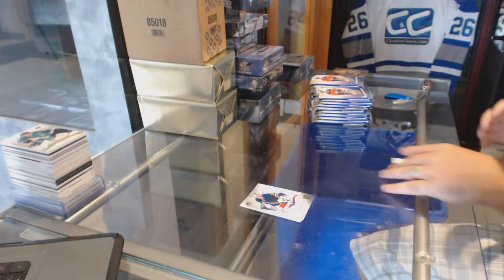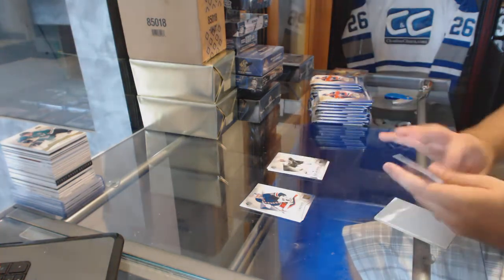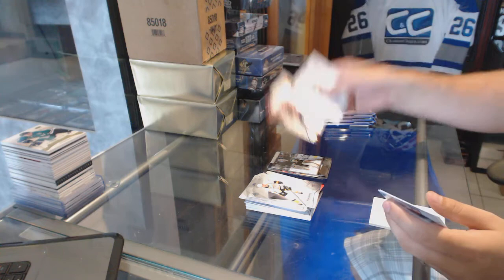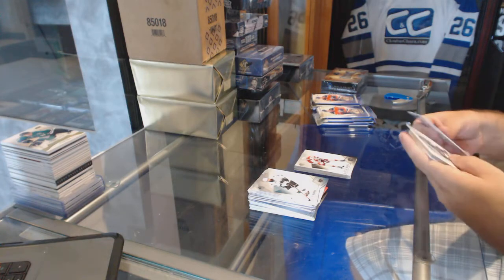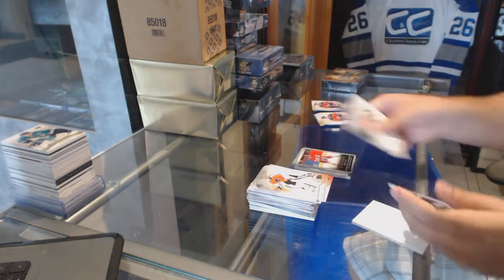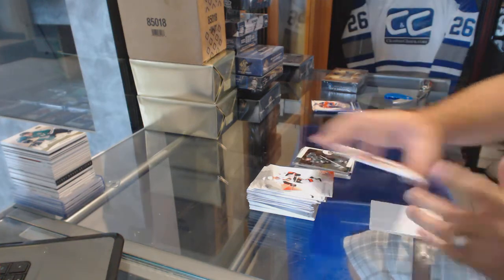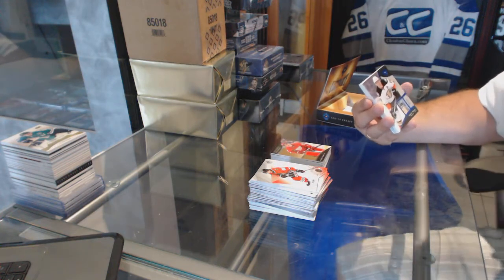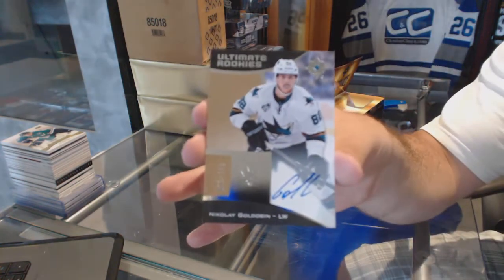15-16 UD SP Authentic & 15-16 UD Ultimate Hockey Box Break - C&C GB #6413